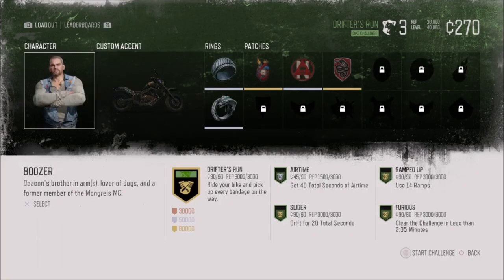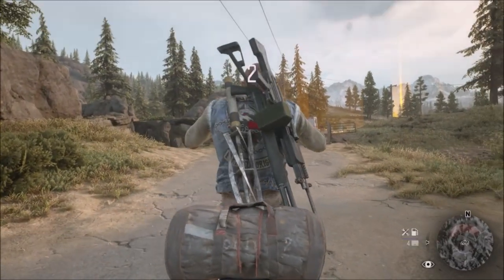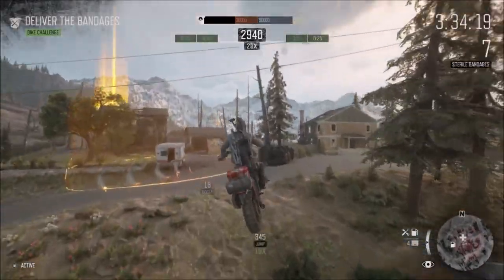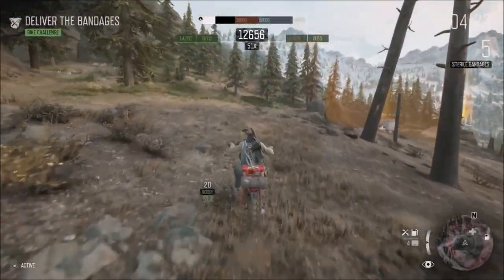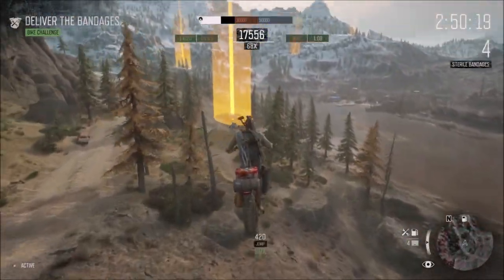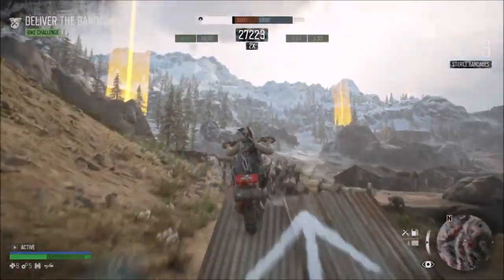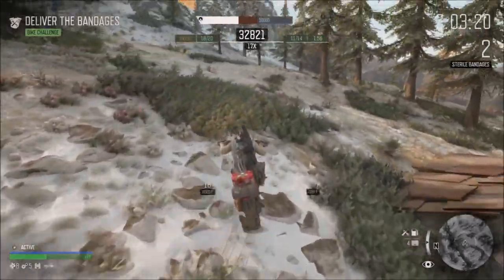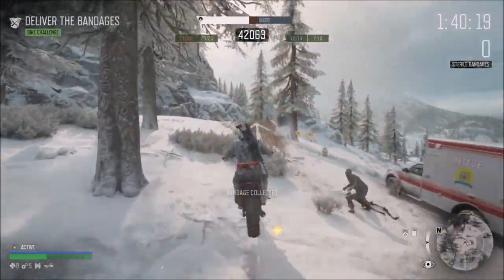Days Gone Drifters Run 86K Gold Run - Bike Challenge (Days Gone Drifters Run 86K Gold Run)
Days Gone has new challenges coming out weekly and this is the Bike challenge called Drifters Run

Days Gone released earlier this spring to a mixed critical reception. But  it seems that fans have been loving the latest post-apocalyptic adventure to hit the shelves, with Days Gone revealed as the bestselling game on the PS4 store in April.

Because of successful game sales, it was fully expected that fans would receive some sort of extra content for the game if not an eventual sequel.

Lo and behold, a free Days Gone DLC will be releasing next month. The DLC drop includes a new difficulty mode and new bike, as well as a horde or combat challenge for players to complete for each week in June.

However, fans are hoping for a larger DLC drop to further the story of Days Gone, and a player who inadvertently stumbled upon a glitchy city may just have found the location of any such incoming content.

Reddit user Vincicenzo stumbled into a strange new location while playing Days Gone. After glitching out of a cutscene (an enemy somehow attacked him mid-cinematic), Vincicenzo suddenly found himself in a modern city free of Freaker nests and the tell-tale signs of destruction that litter other built-up areas in the game.

Specifically, the area is a large city with wide streets and looming buildings. Floating trees pepper the sky suggesting that this isn’t a finished location, and Deacon wanders the streets eerily alone. There are signs of life, with parked vehicles and piles of sandbags, but no people, living or otherwise.

Days Gone New Update 1.21 - New Challenges \ New Characters (Days Gone Surrounded - New Update 1.21)